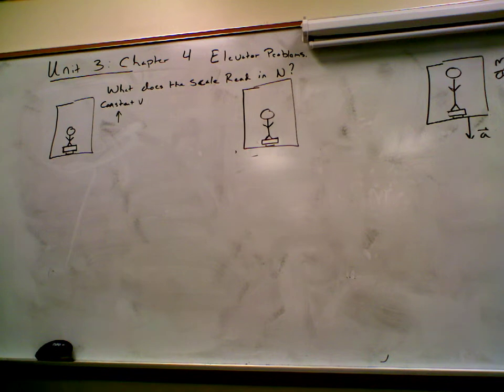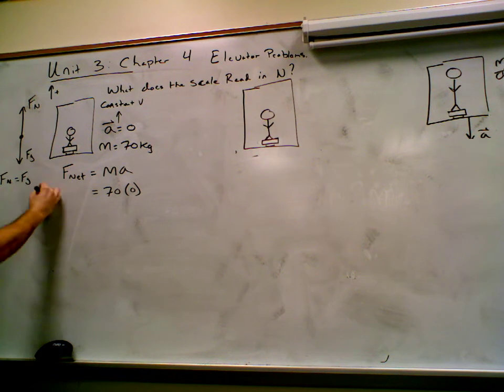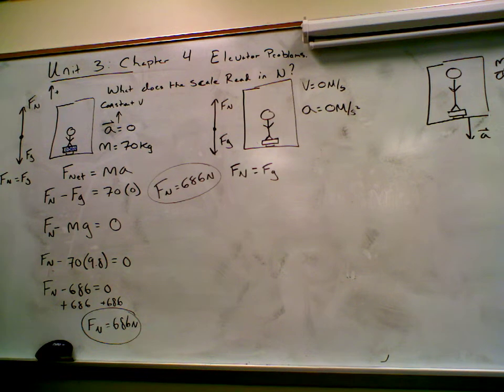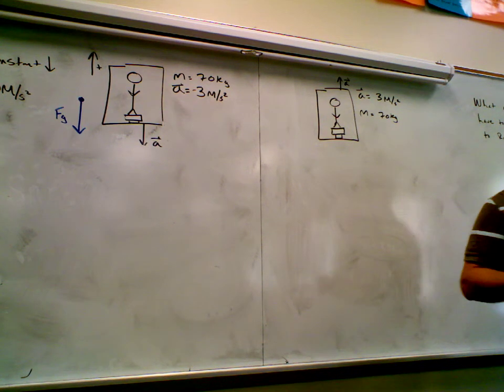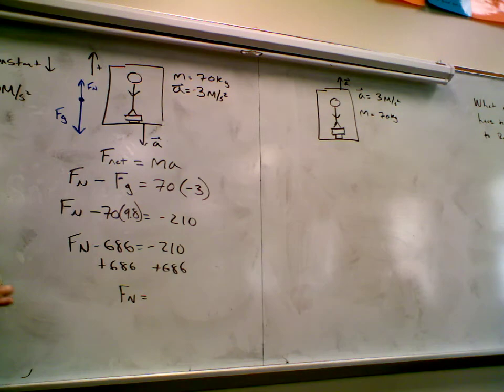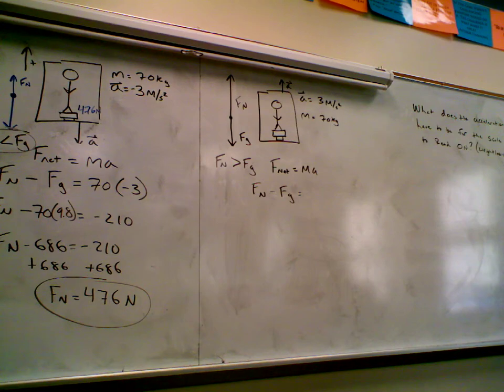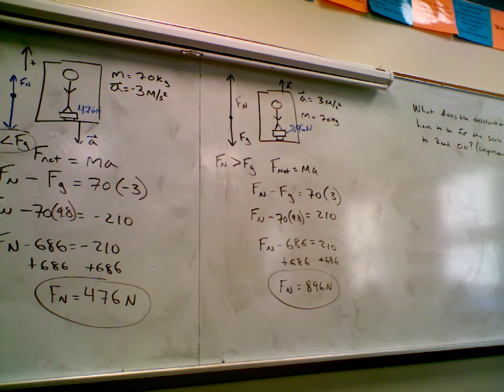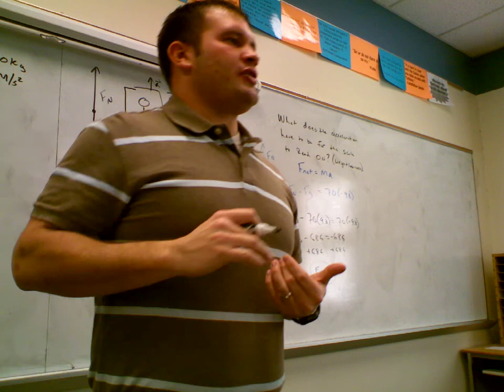N2 Elevator Problems